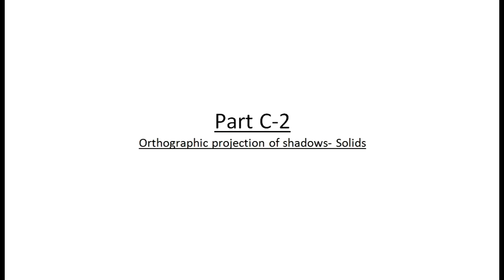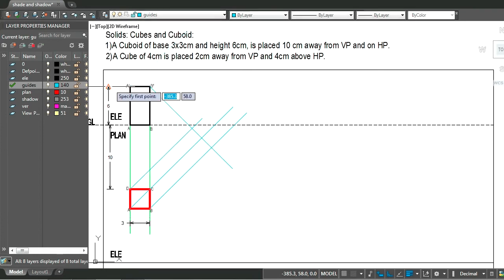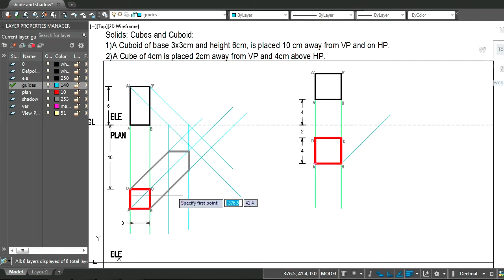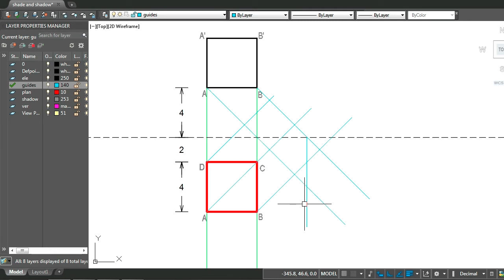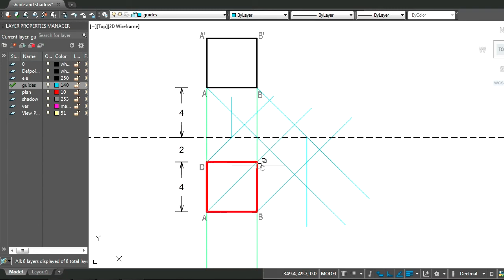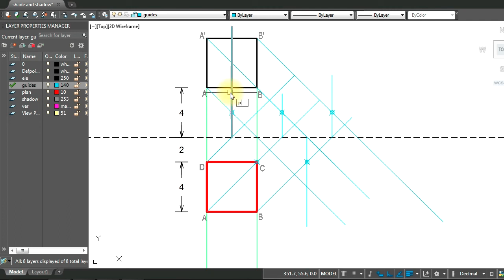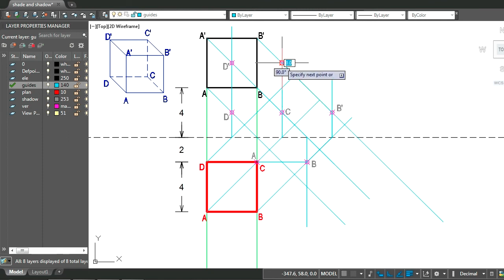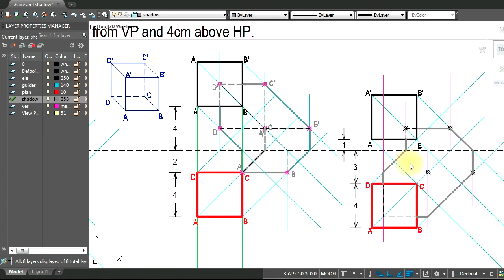Shade and Shadow Graphics II Chapter 5 Part C-2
Orthographic projection of shadows for Solids - cuboid and cube